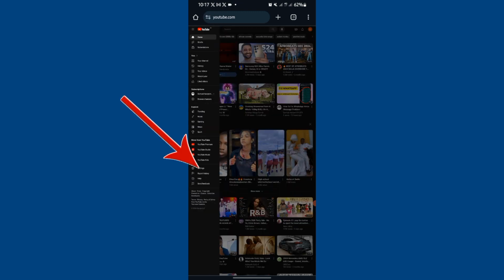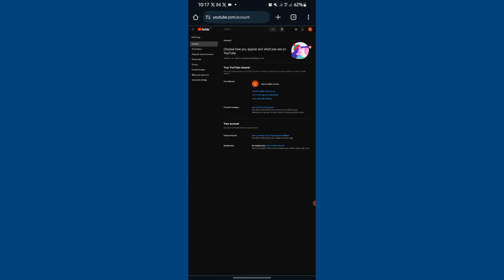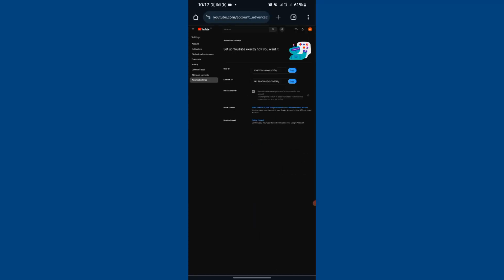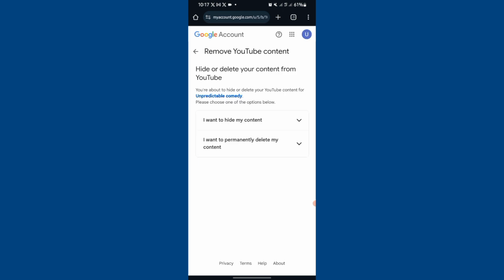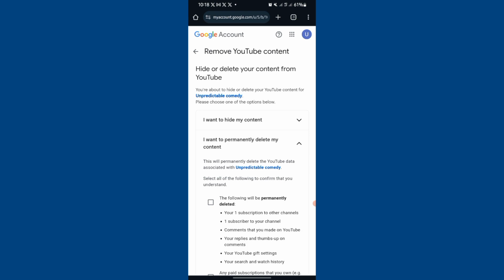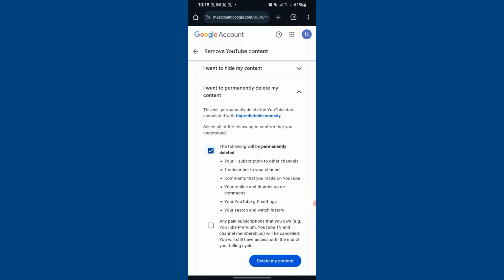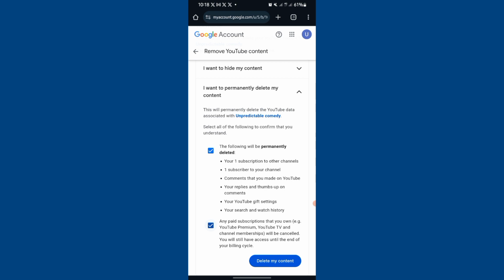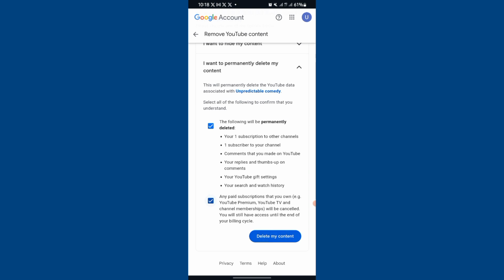How To Delete Youtube Channel Permanently (Complete Guide)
Ready to say goodbye to your YouTube channel?

This complete guide walks you through every step of permanently deleting your YouTube channel. Whether you're moving on, taking a break, or just want a fresh start, we've got you covered.

In this video, you'll learn:

The two options: Hide your channel (temporary) or permanently delete your content (gone forever!)

The clear, step-by-step process: Navigate YouTube Studio with ease, understand all the warnings, and avoid any accidental hiccups.

What gets deleted: Videos, playlists, comments, likes, subscribers – everything goes poof!

Bonus: We'll answer all your burning questions about channel deletion, so you can make an informed decision.

Don't click delete without watching this video first!

** Links & Resources:**